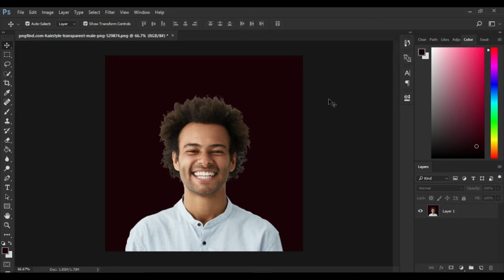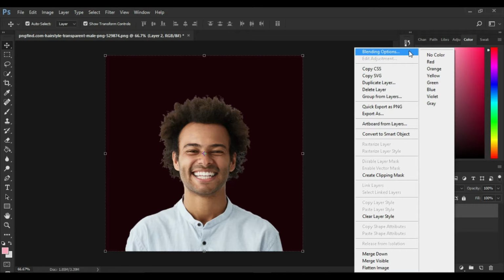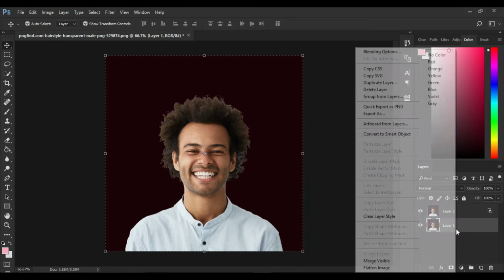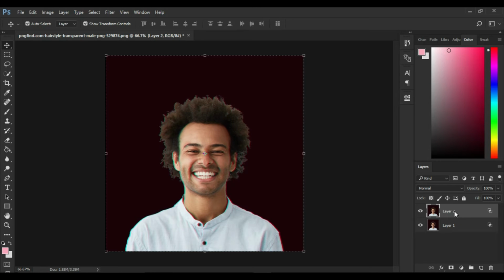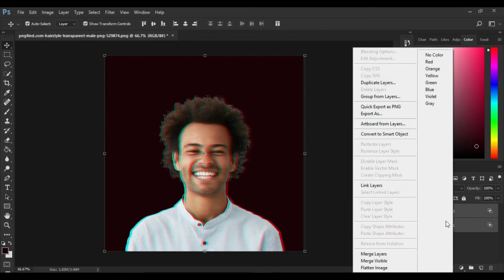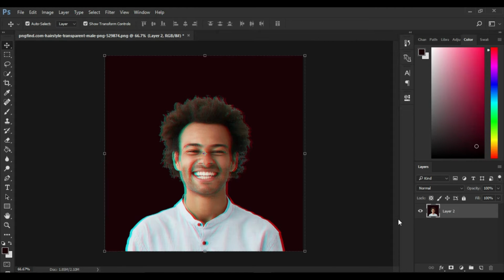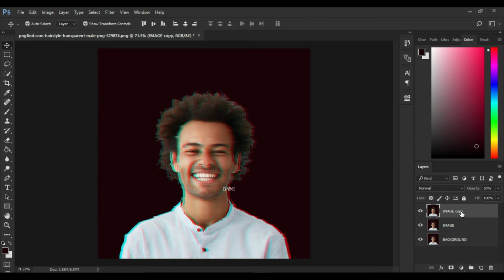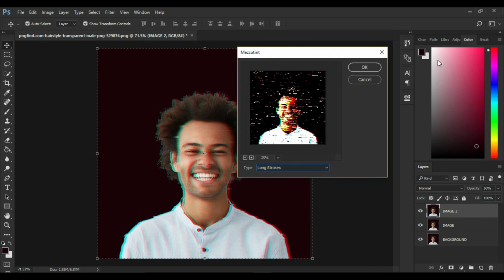Glitch Effect in Photoshop | Quick Tutorial S1E3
In this video, I will show you how to create a "Glitch Effect" in Photoshop step by step. I really hope that you will appreciate the effort put into this and if you learn something new by watching the video, please let me know.
So. ENJOY the SHOW!...